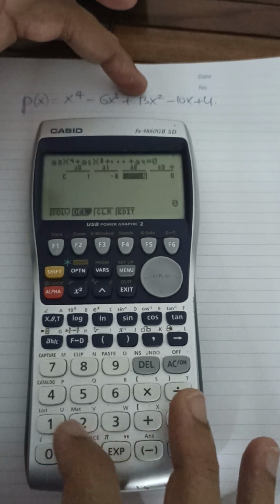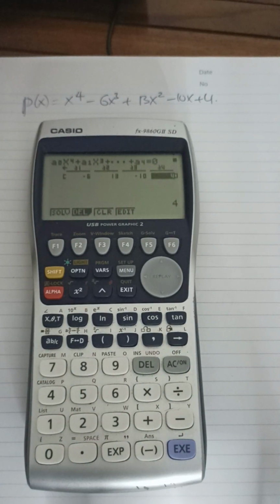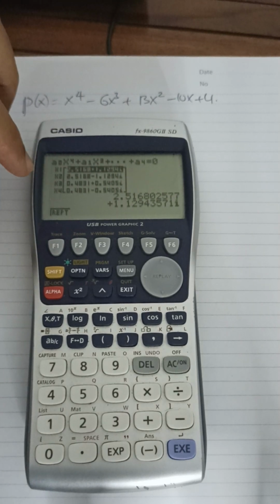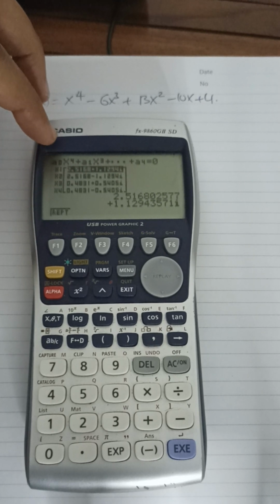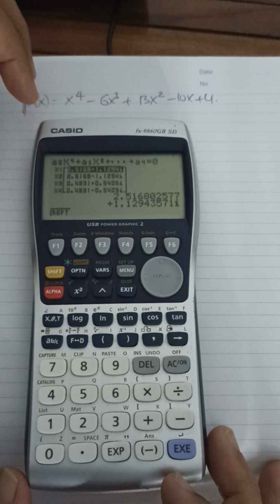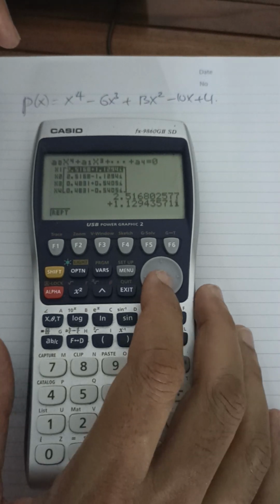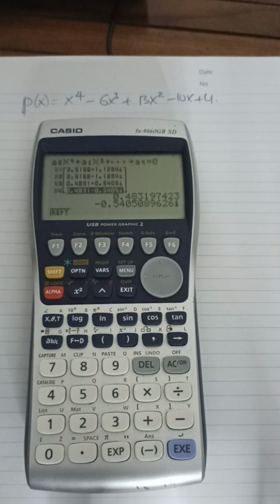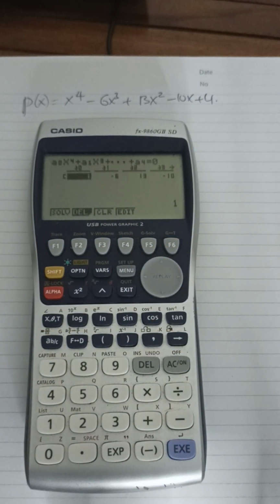How do we use equation solver to solve a polynomial? casio GDC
I show you how to solve a polynomial using the casio GDC in this video